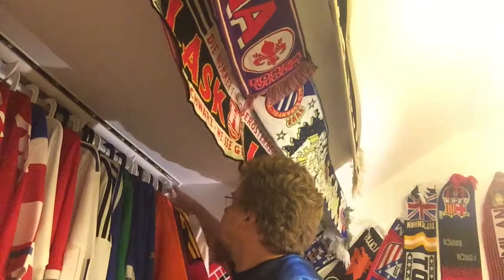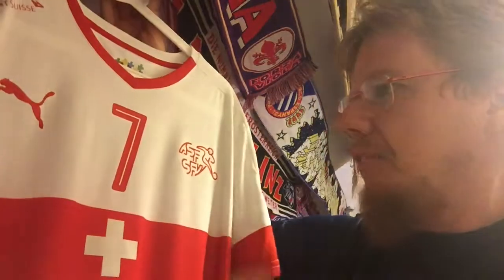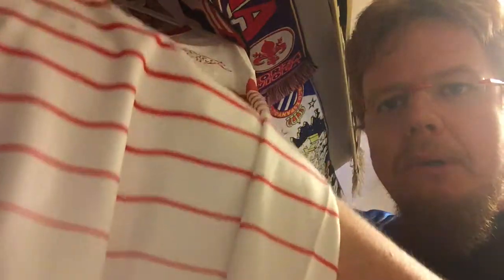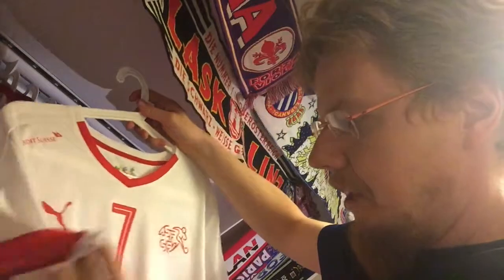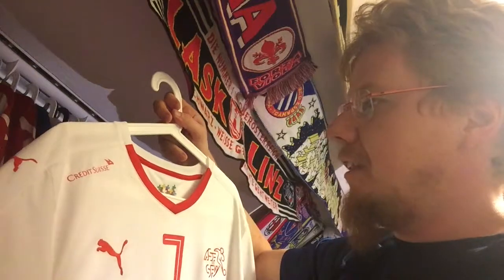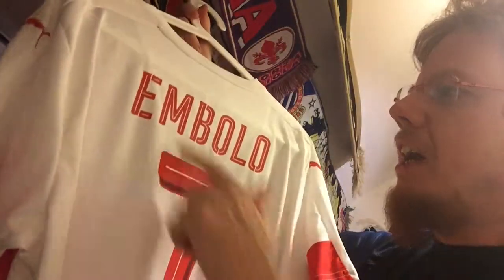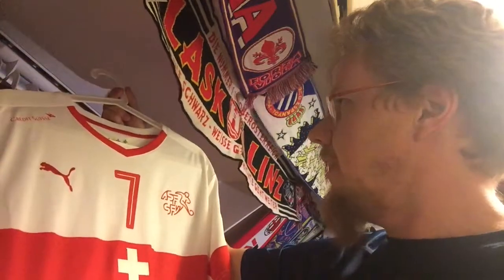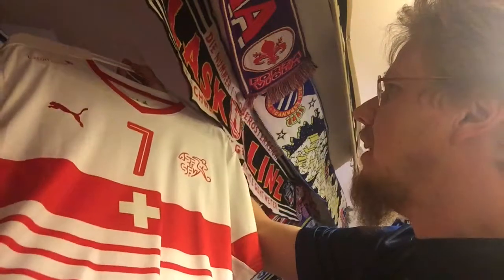Switzerland (Away 2016-17)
This jersey manages the unthinkable: an exciting Switzerland jersey! I really love this one.